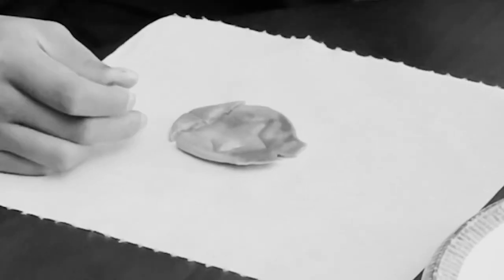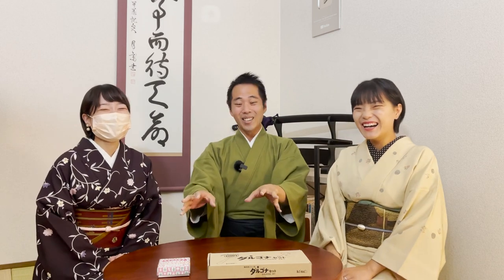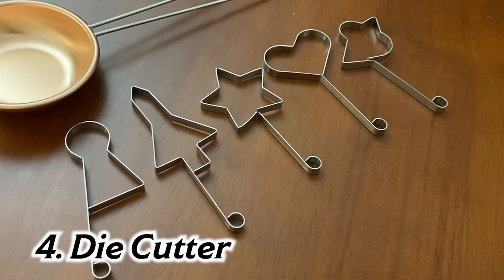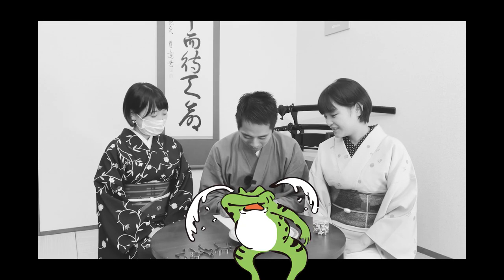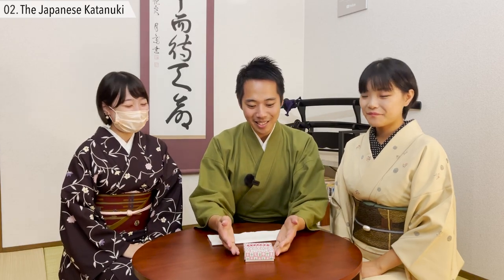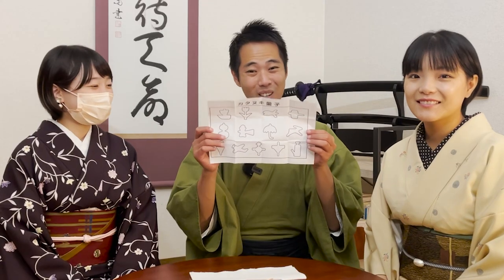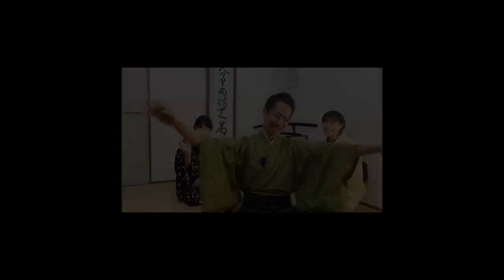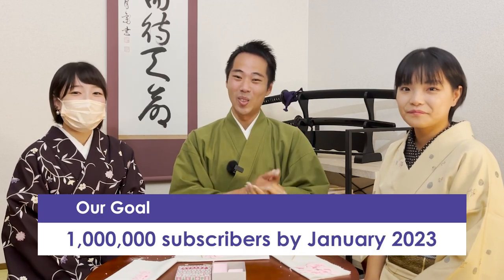We Wouldn’t Win the SQUID GAME… Trying the Honeycomb Challenge & Japanese Katanuki Die Cutting!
●The company that sells the Japanese Katanuki

[Time codes]
0:00 Let's START!
2:15 1. Korean Dalgona
6:41 2. Japanese Katanuki
13:15 3. The Battle of Katanuki
18:00 4. The Penalty
19:50 The Ending

-How KIMONO and YUKATA are Worn and The 4 Main Differences! Explained by Two Kimono Dressing Trainees

♪Music♪
おとわび

♪Sound effects♪
効果音ラボ

♪Pictures♪
かわいいフリー素材屋 いらすとや